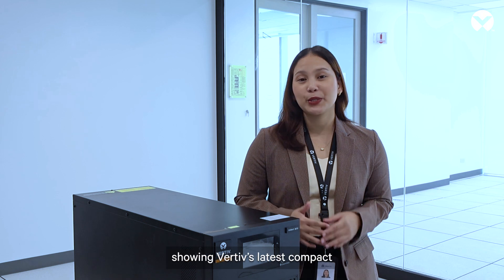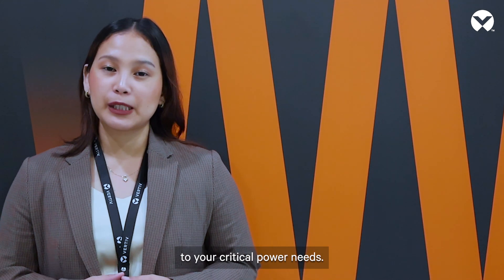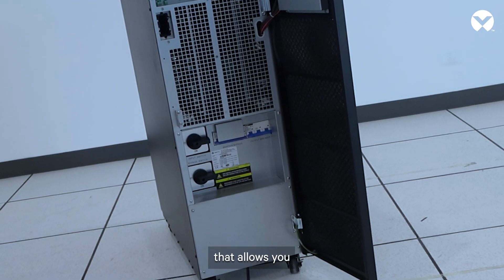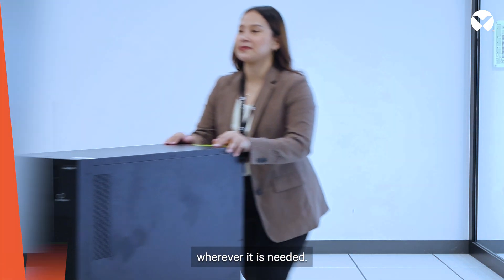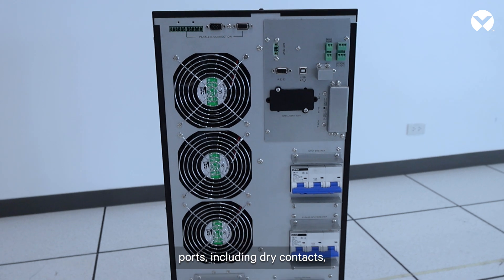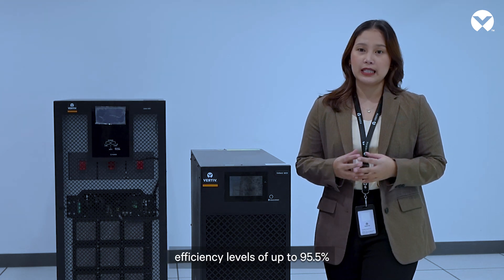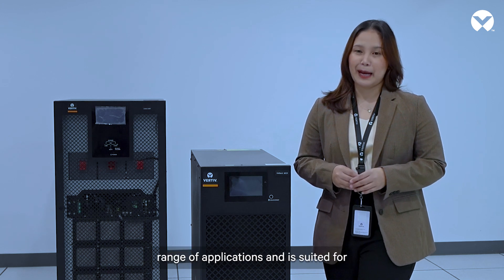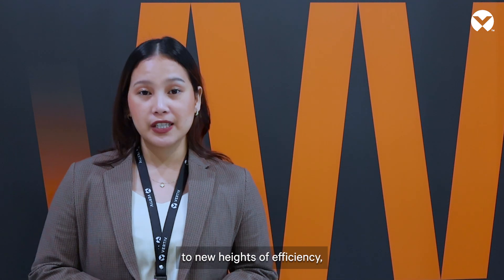Reliable power for any budget | Unboxing the Vertiv™ Liebert® MTP UPS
Reliable power for any budget.
Introducing the Vertiv™ Liebert® MTP UPS – a highly reliable online, monolithic UPS that offers simple, reliable, and economical power protection for medium-sized IT applications. The Liebert MTP features a compact design that minimizes its footprint, without compromising on essential features. The Liebert MTP can achieve efficiency levels of up to 95.5% in online double conversion mode and up to 98.5% in ECO mode.

With exceptional reliability, this UPS guarantees uninterrupted power to safeguard your critical equipment, preventing costly downtime and data loss. Trust in the power of Liebert MTP UPS to elevate your business to new heights of efficiency, productivity, and peace of mind.

Key features:
• Compact footprint with internal runtime configuration (applicable for up to 40 kVA).
• Unity output power factor for additional power availability
• Up to 95.5% efficiency in Double Conversion Mode
• Up to 98.5% efficiency in ECO Mode
• Powerful charging capability in minimum battery recharging time